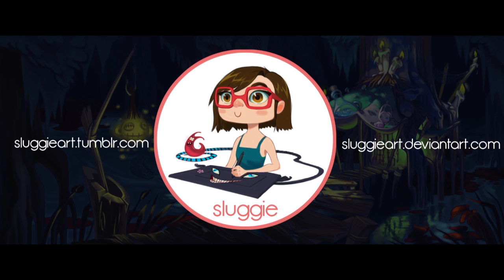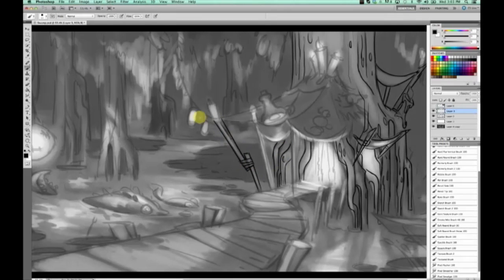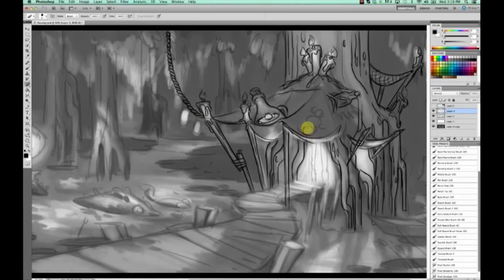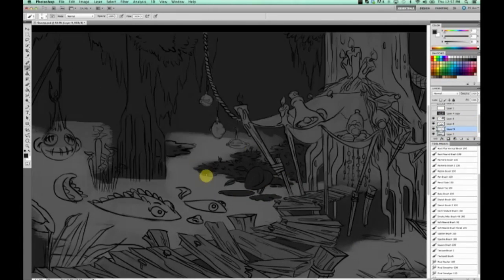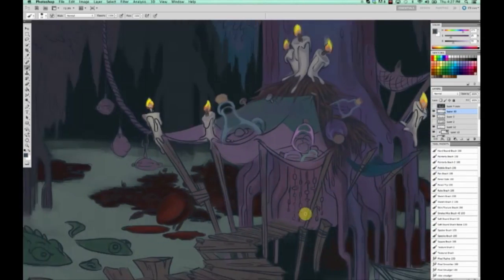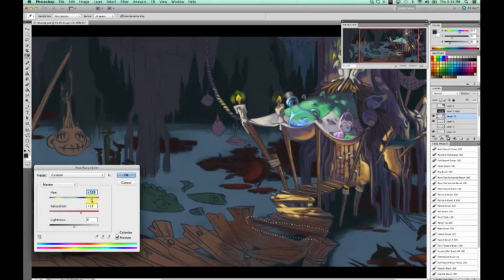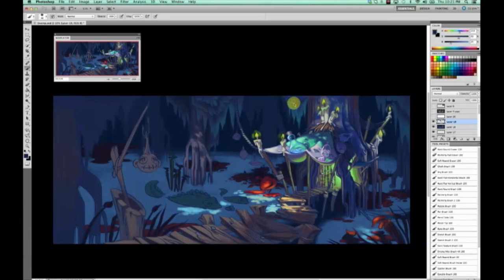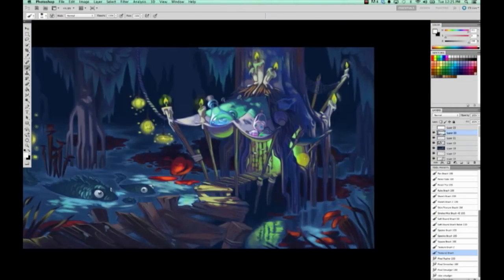Swamp Timelapse - Digital Painting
Not sure how I feel about how it turned out but still wanted to share how it went.